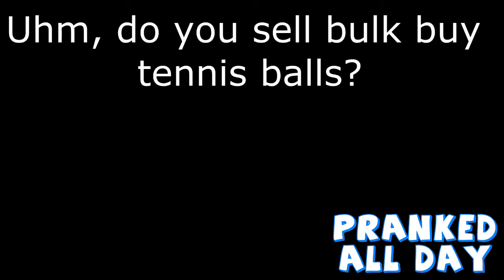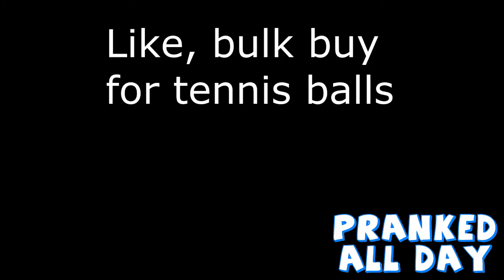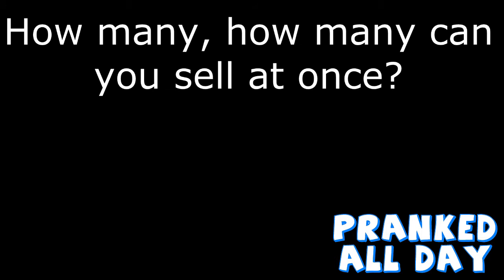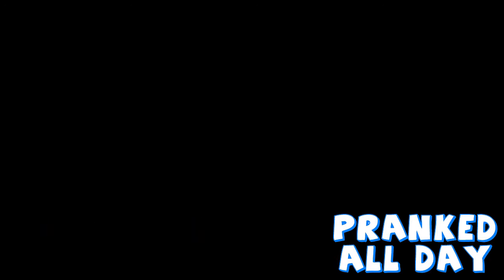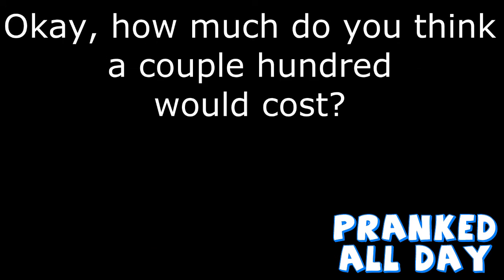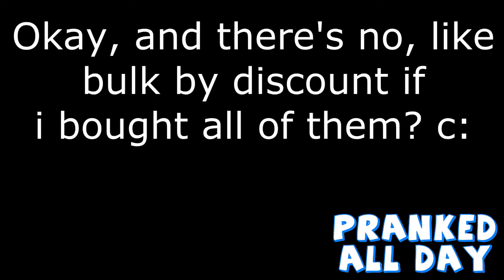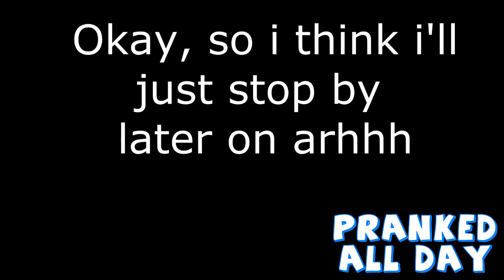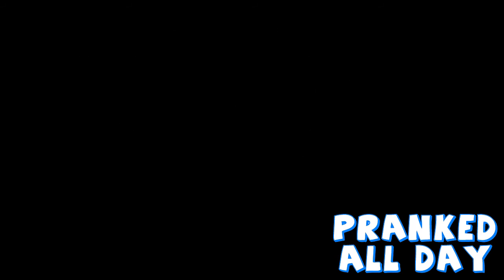Bulk buy tennis balls?(prank call)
Just a short prank call not part of the series.  Just me having some fun.
Please like and sub I am trying to get started.             READ BELOW
I also need suggestions so everyone please leave in the comments below the following:

My name for episode two:
Who I should prank call: